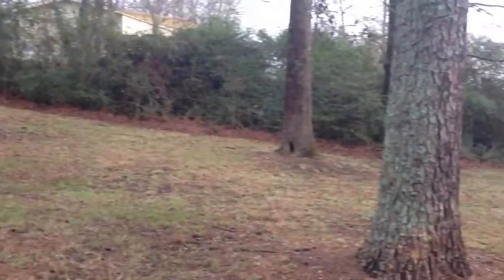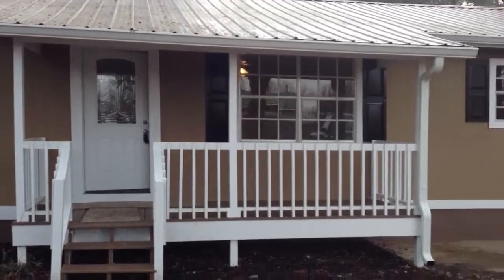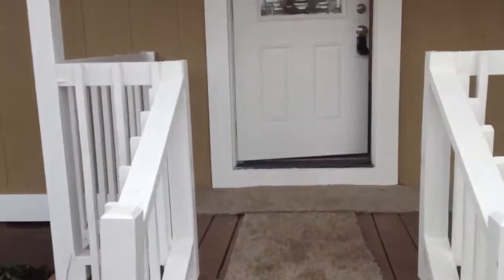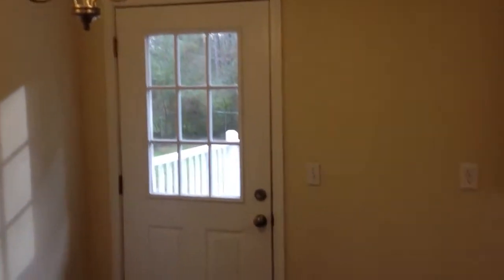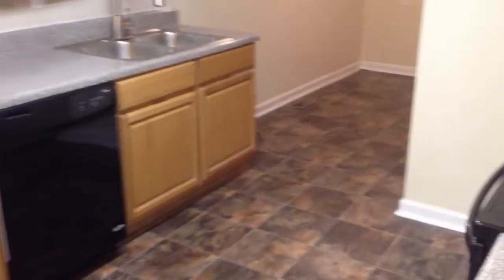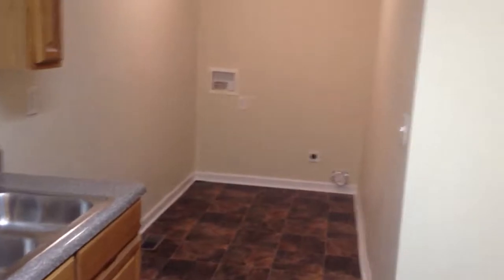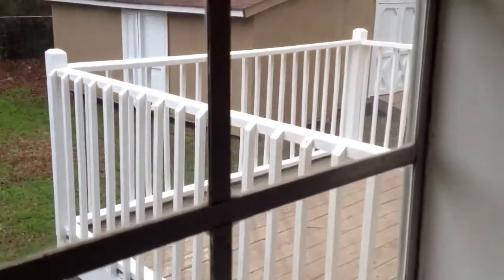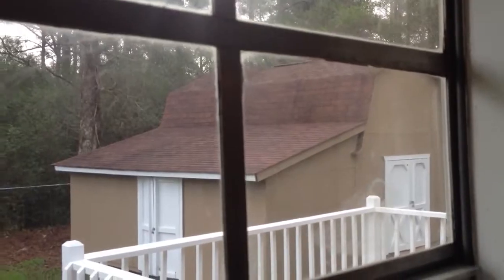Mauldin Walkthrough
769 Mauldin is a 3/2 with a bonus room and a fenced in back yard in Calhoun Ga